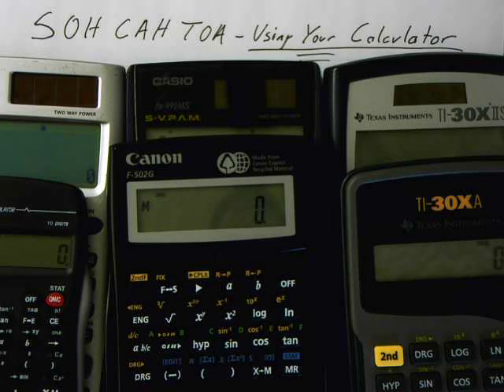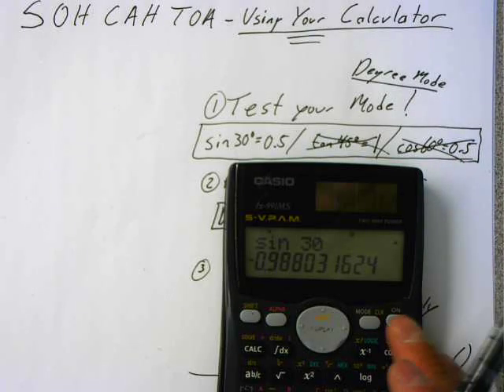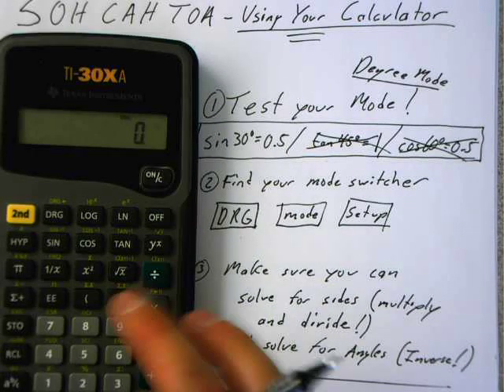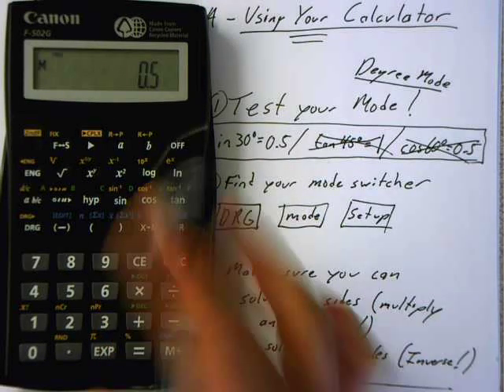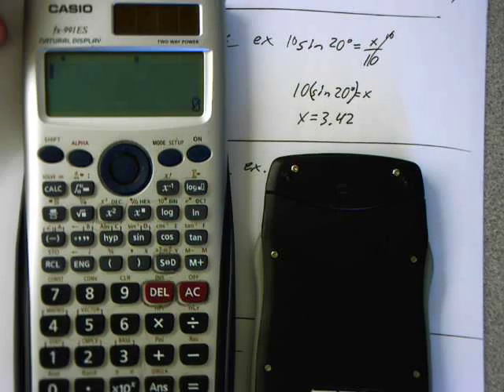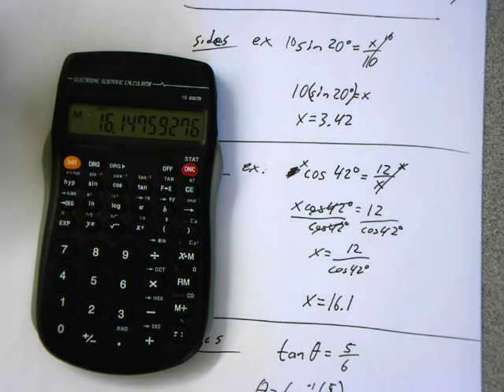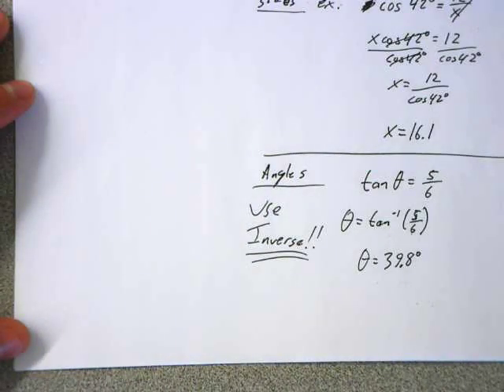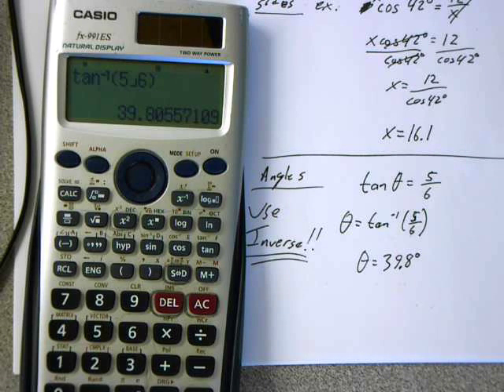Soh Cah Toa How to Use Your Calculator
This video goes over how to use your calculator to solve trigonometry. Making sure your in the right mode and entering things in the right order depend on which of the 2 types of calculators you have. This video goes over how to solve with both.